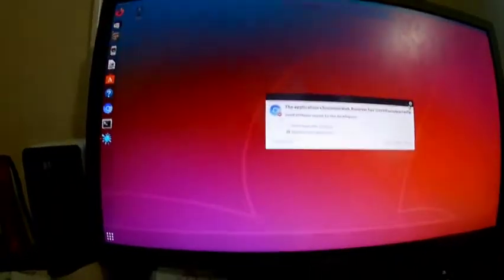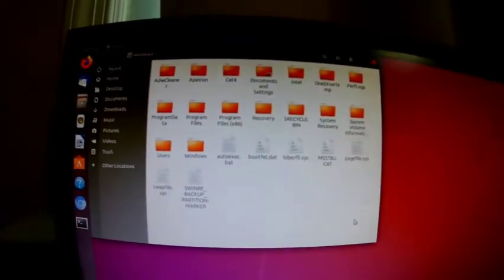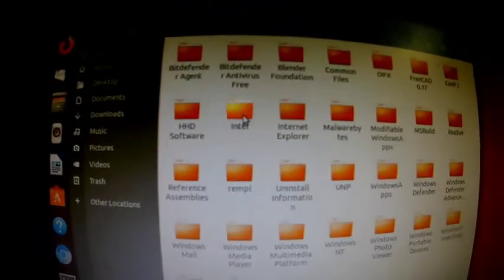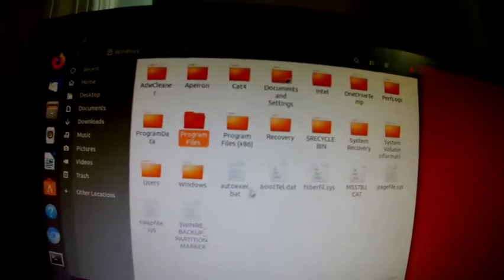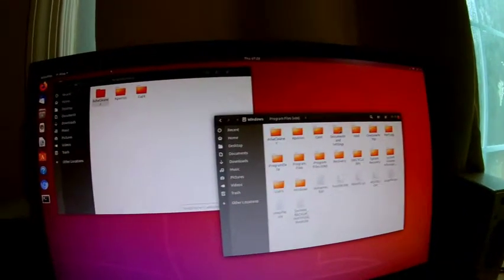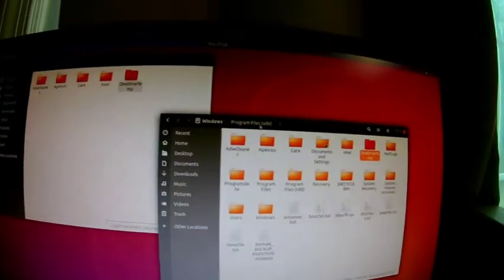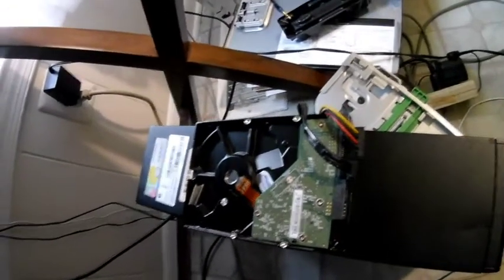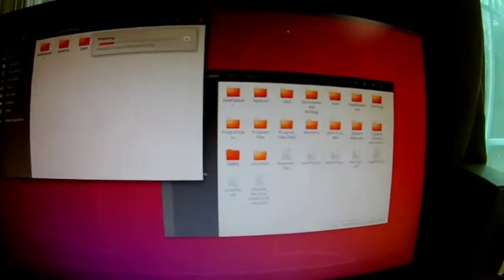Backing up Windows hard Drive on a Linux Machine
Here is a quick little video showing how to back up an old windows hard drive on a computer running Linux.  It is very straight forward.. and I have other videos showing how to do this type of procedure in more depth.. This one just give a few pointers and goes through the procedure fairly quickly.. how this helps!